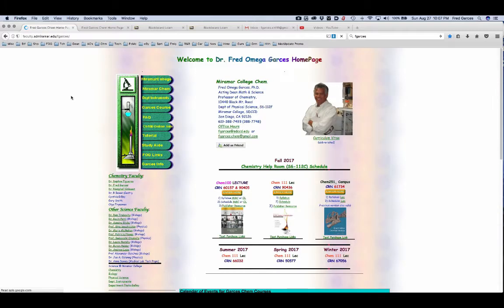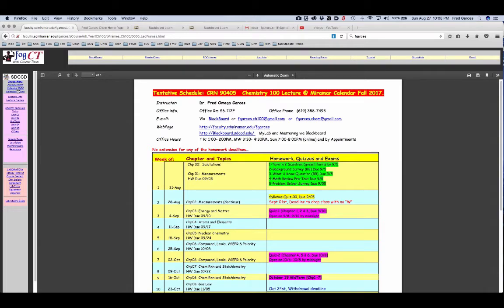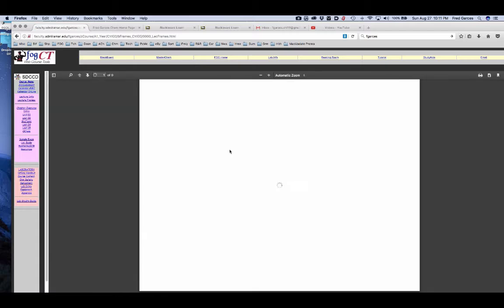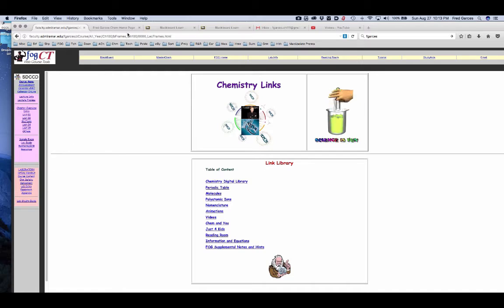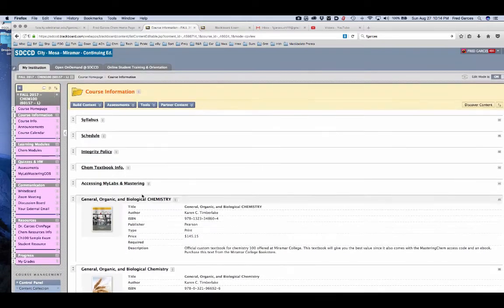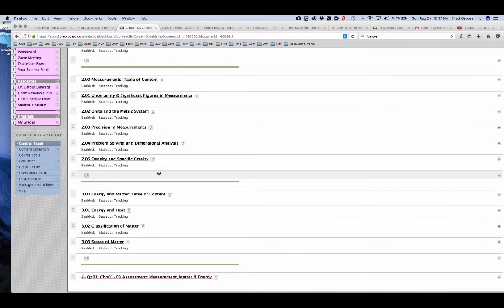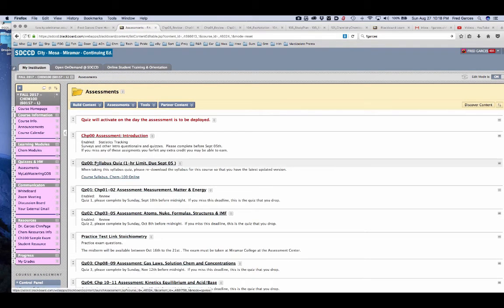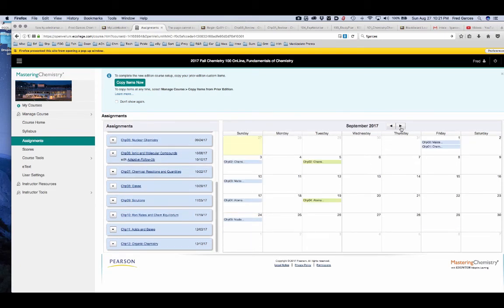000 01b 2017 F BlackBoard Tour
Video showing Blackboard and FG WebSite